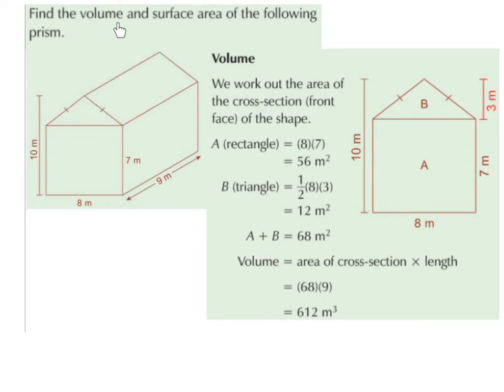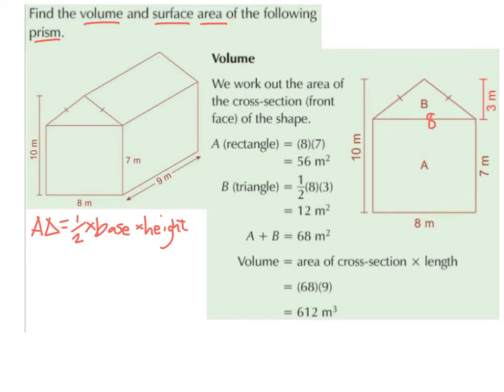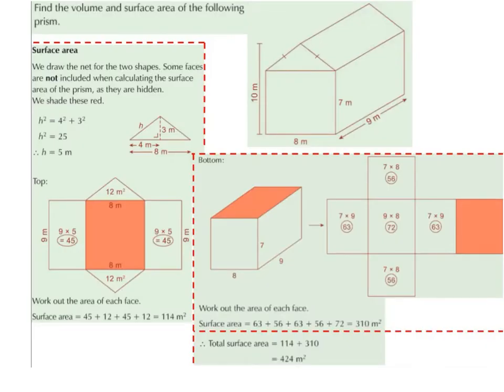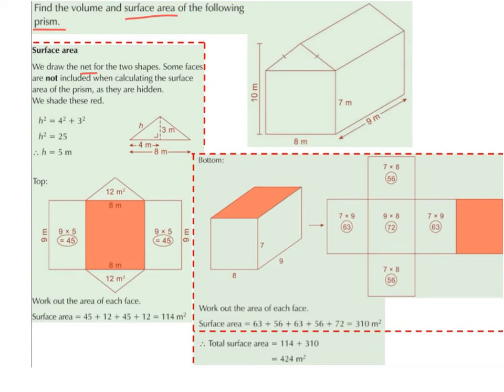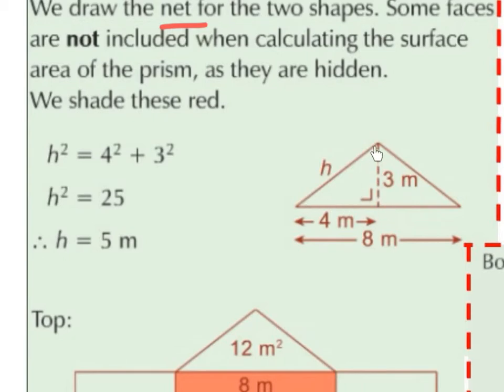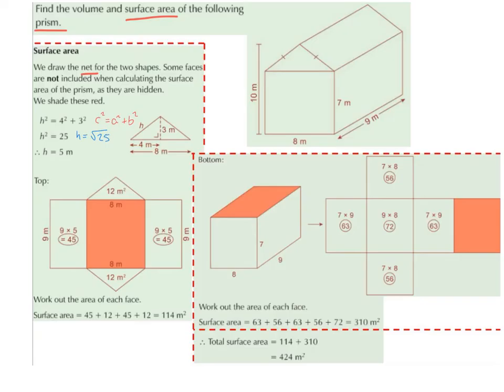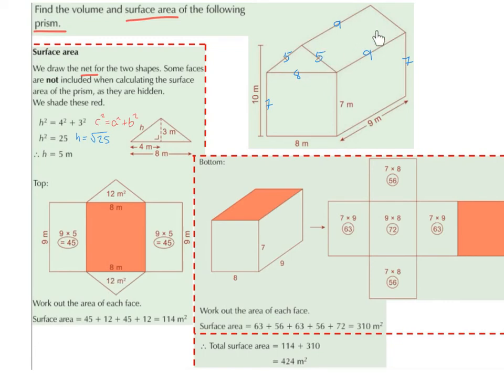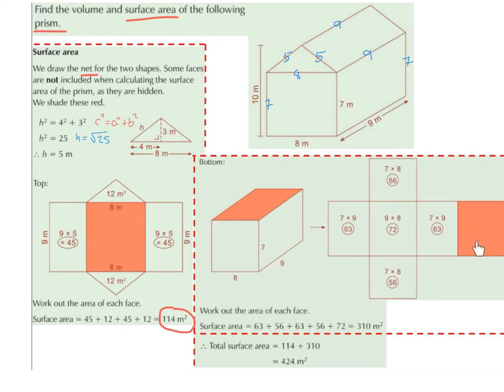LC OL volume and surface area of a compound shape